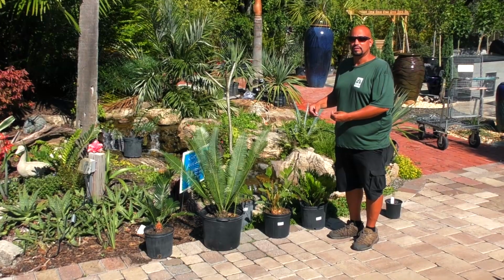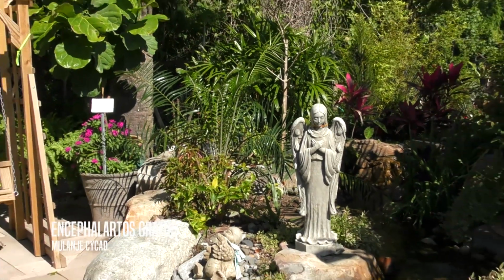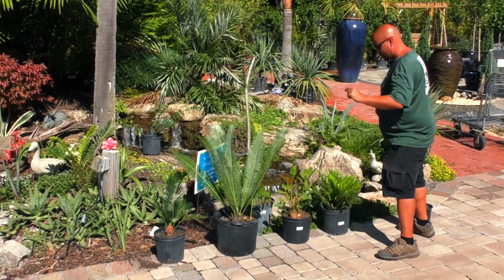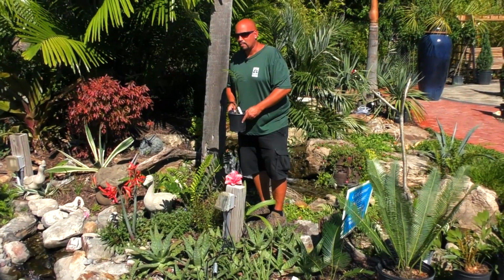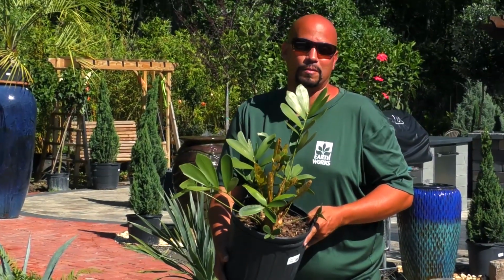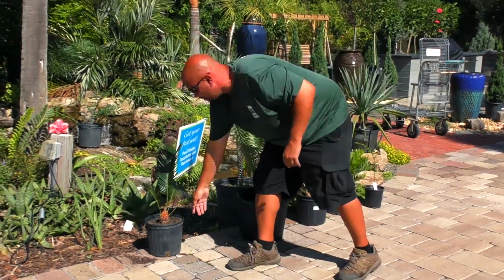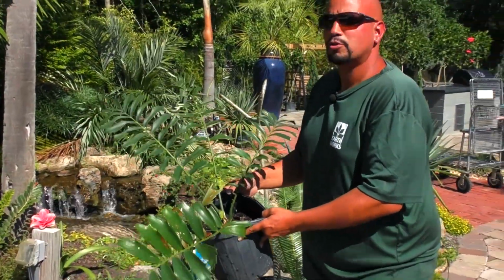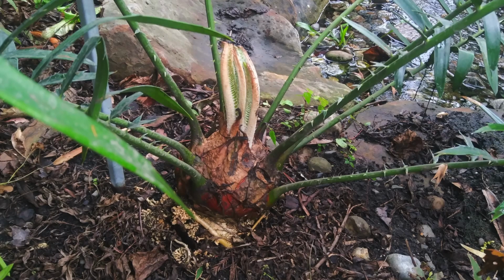Consider Growing Cycads in Florida!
Earth Works Palm Specialist David Casella share an instructional overview of cycad after the recent flush of new leaves from Encephalartos ferox, Zululand cycad and Encephalartos gratus, Mulanje cycad. These varieties are uncommon species available for viewing at out Jacksonville plant nursery with many other cycad varieties available for purchase.

Earth Works operates a retail Garden Center, plant nursery and provides landscaping, hardscaping, water features, koi pond maintenance, lawn care, lawn spraying, and drainage solutions. Proudly serving clients in N.E. Florida including Jacksonville, Ponte Vedra, Ponte Vedra Beach, Atlantic Beach, Neptune Beach, Jacksonville Beach, Nocatee, St. Johns, Amelia Island, Fernandina, St. Augustine.